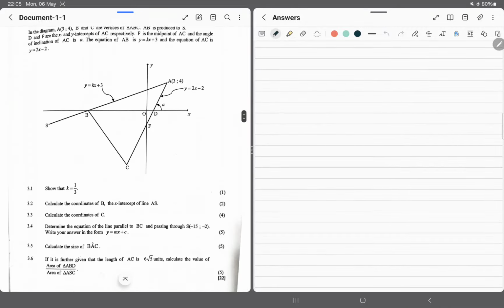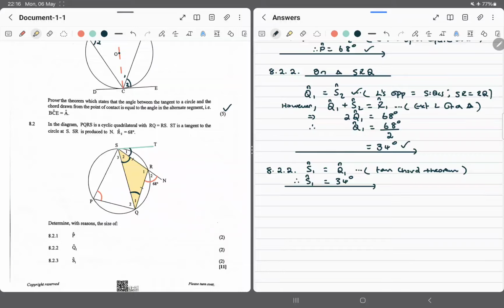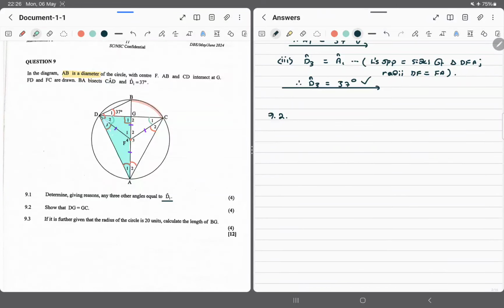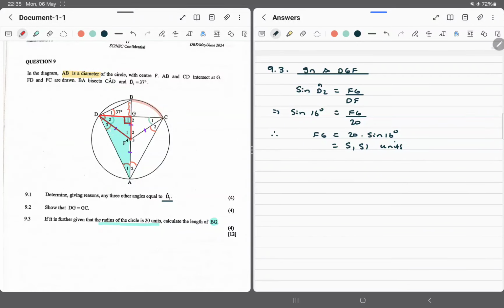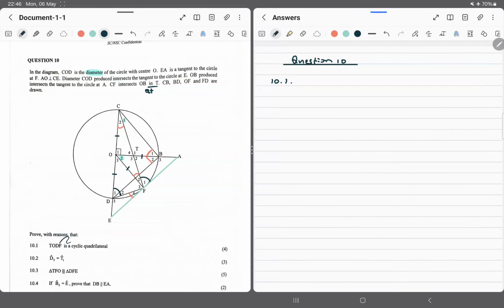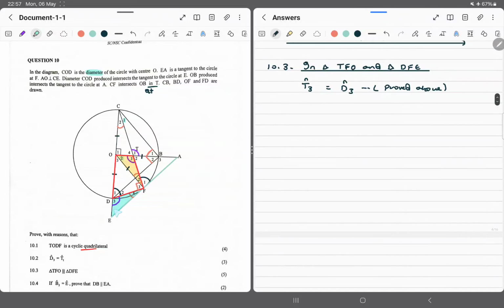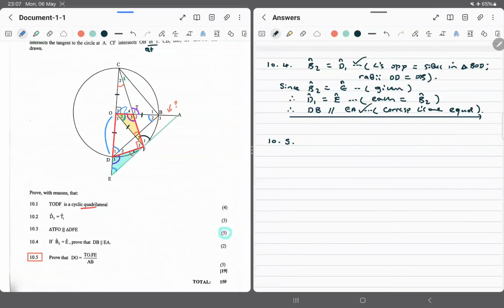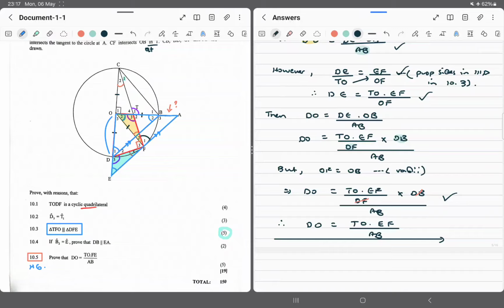Mathematics P2 Grade12/ May-June 2024: Euclidean Geometry: Questions: 8, 9 & 10.